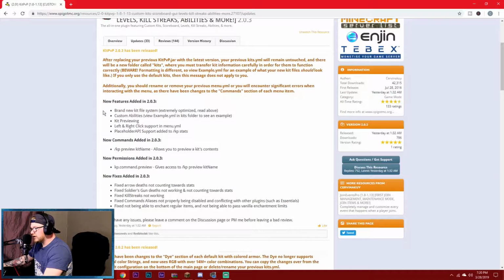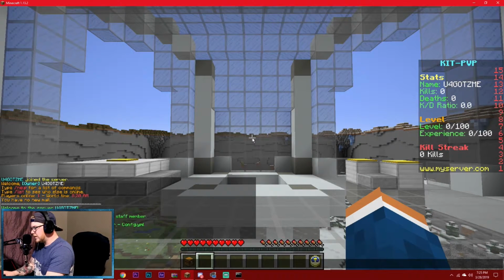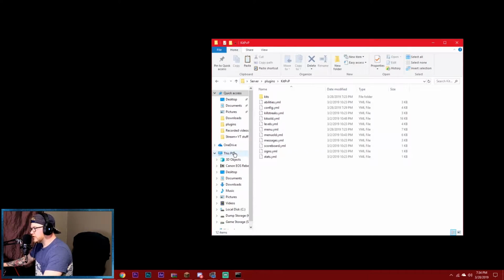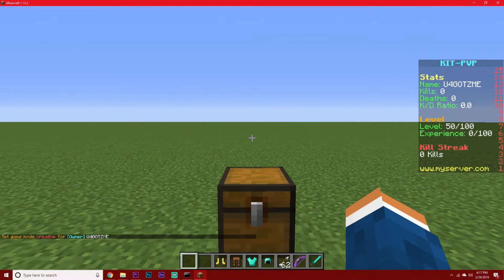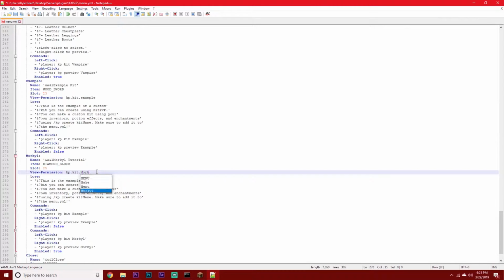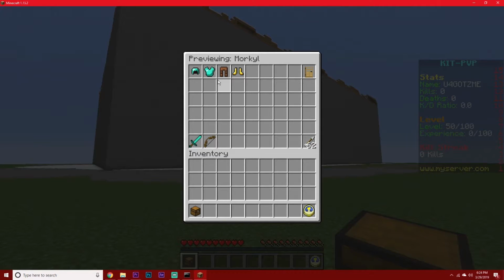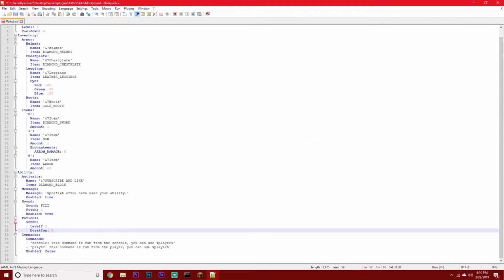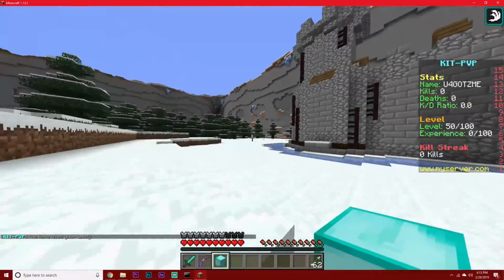*NEW* KITPVP PLUGIN | Minecraft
Another great update for one of the best plugins in minecraft!

TIMESTAMPS:
Installation :44
Setup 1.53
Create a Kit 7:07
Create an Ability 12:26